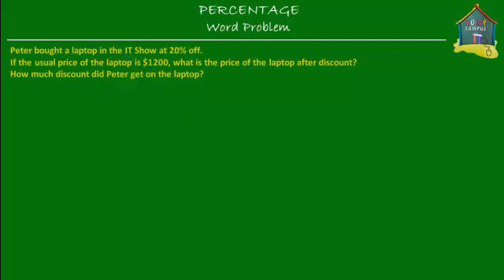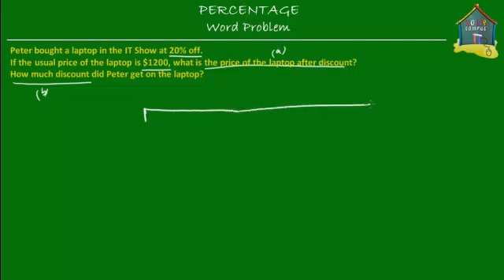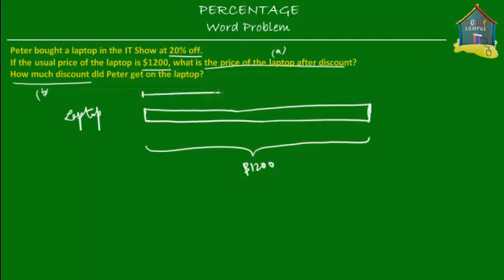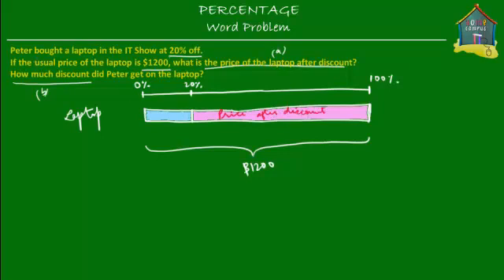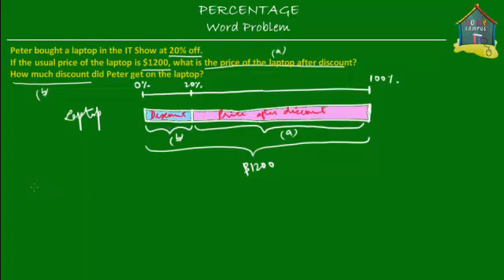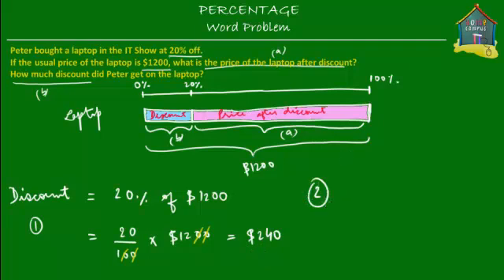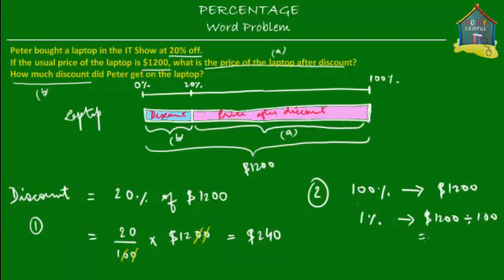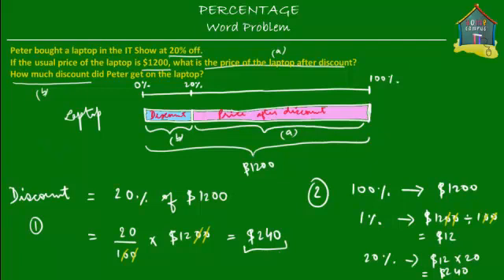Singapore Math: Primary 5 - Percentage, Word Problem Q3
: A word problem on percentage dealing with money - discounts and prices; explained using the popular Singapore model method of problem solving.